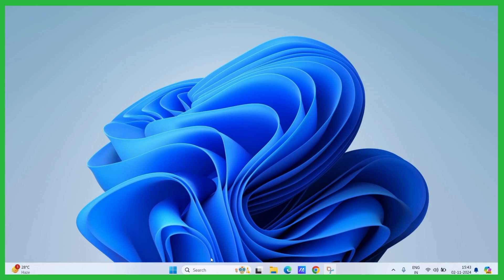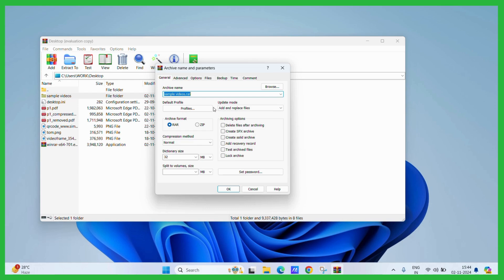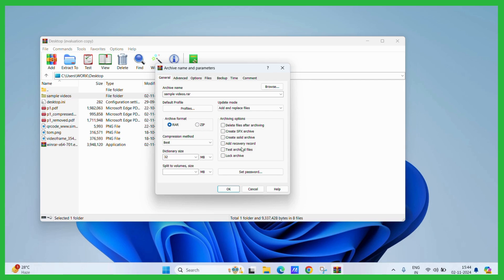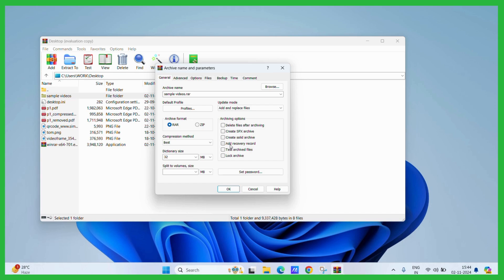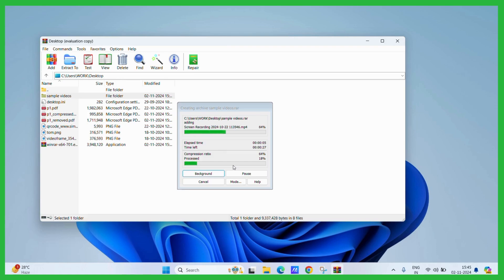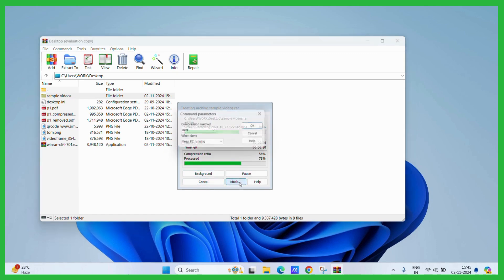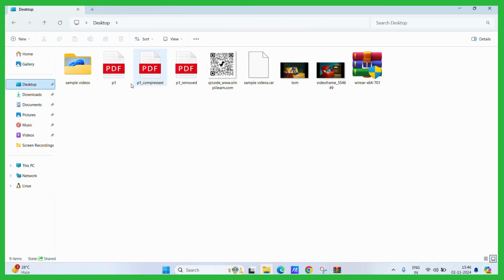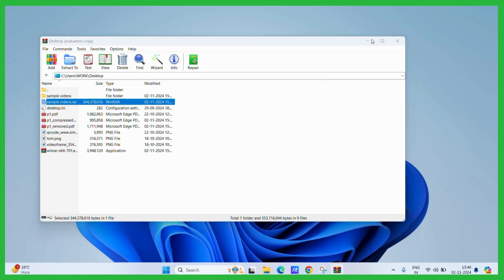How to Highly Compress Any File or Folder using WinRAR – Save Maximum Space!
Want to save storage space or make large files easier to share?
In this video, we’ll show you how to highly compress any file or folder using WinRAR!
🗜️ WinRAR is one of the best compression tools for reducing file sizes effectively, making it easier to store, transfer, and organize files. Whether you’re handling large documents, multimedia files, software folders, or game backups, this guide will help you compress files to their smallest possible size with step-by-step instructions.

📌 What You’ll Learn in This Video:
Why Choose WinRAR for Compression: Learn about the advantages of WinRAR, including its efficient compression algorithms, wide file format support (.RAR, .ZIP, .7Z), and easy-to-use interface.
Setting Up WinRAR: If you don’t already have it installed, we’ll guide you through downloading and installing WinRAR on your computer to get started.
Choosing Compression Settings for Maximum Results: Discover the best settings in WinRAR to achieve the highest level of compression, including selecting the compression method, archive format, and compression level. We’ll also cover optional features like adding passwords for security.
Compressing Single Files vs. Entire Folders: Get tips on compressing different types of files—whether it’s a single large file or an entire folder of files, we’ll show you the best approach for each.
Splitting Archives for Easy Sharing: For very large files, we’ll show you how to split your compressed files into smaller parts, making it easier to email or upload to cloud storage platforms.
Verifying and Extracting Compressed Files: After compressing, learn how to extract files back to their original state and check for file integrity, ensuring nothing is lost during compression.

🗂️ Why Use WinRAR to Highly Compress Files?
High compression can save storage space, improve file management, and make data sharing more efficient. WinRAR is powerful, user-friendly, and supports multiple formats, making it ideal for compressing everything from documents to multimedia. With the right settings, you can minimize file size without losing quality, making it perfect for any storage or transfer needs.

By following this tutorial, you’ll be able to use WinRAR effectively to highly compress files and folders, saving valuable storage space and making file management a breeze.

Try It Out and Share Your Results!